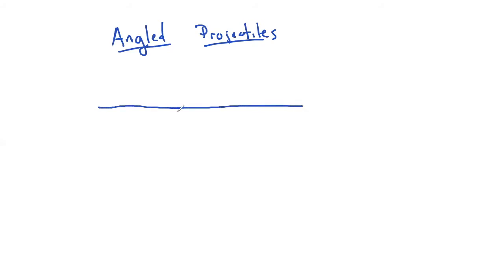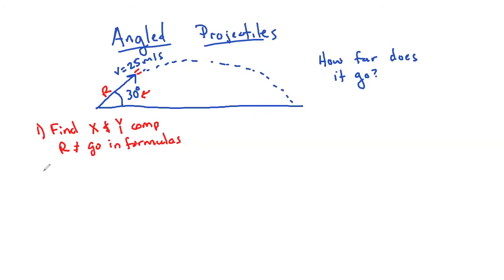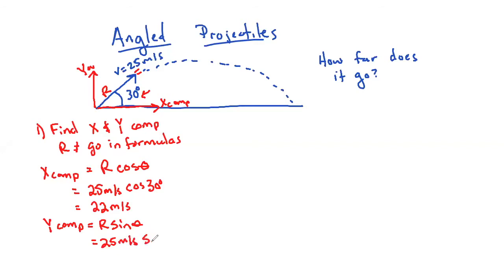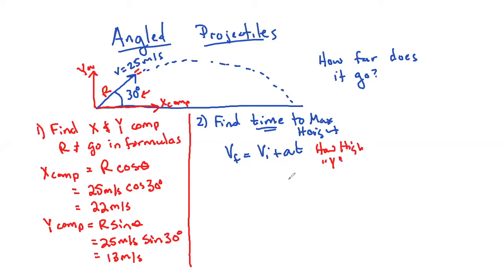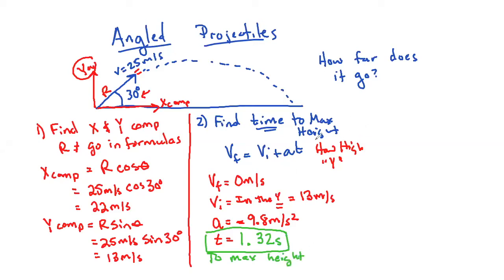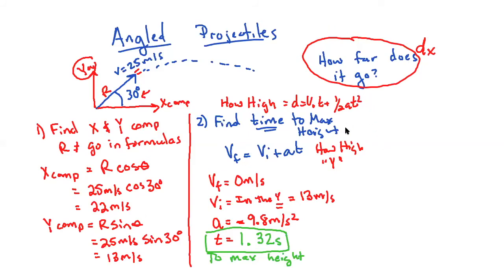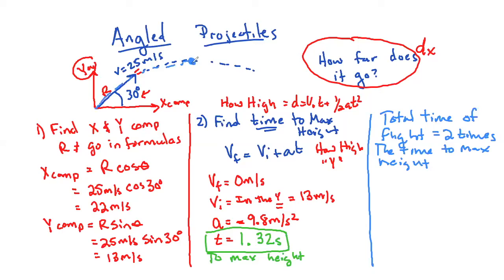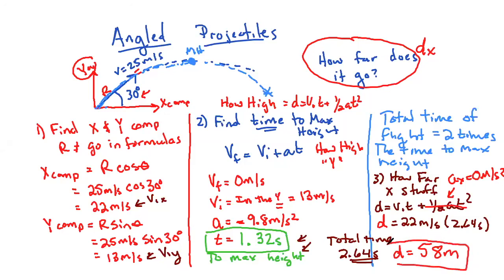Angled Projectile Lesson and Example | AP/SAT Physics | 2D Kinematics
Angled Projectile Motion can be one of the harder projectile motion problems. In this video, I go through three SIMPLE steps to solving all basic projectile motion problems. This is perfect for high school level physics. You will be able to solve for a clown shot out of a cannon or a ball kicked at some angle.
We will find the x and y components. Then we will find the time to max high as well as what the max height of the object is using kinematics formulas. Then we will solve for how are the object travels.